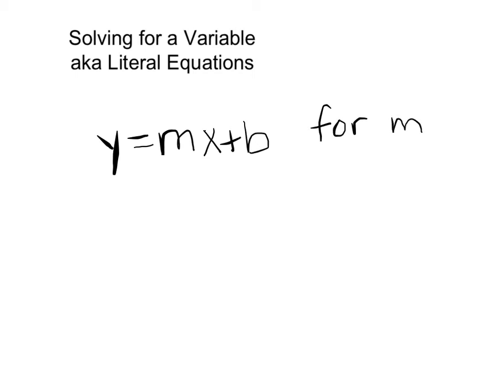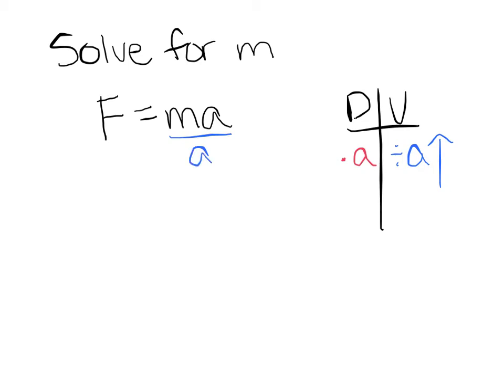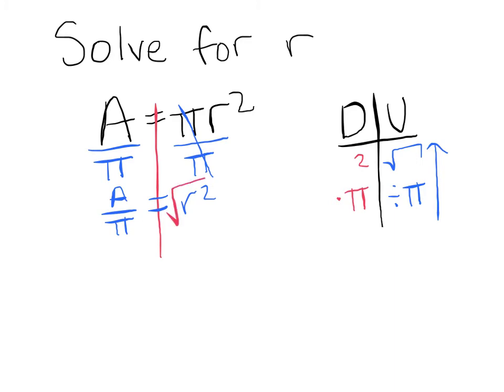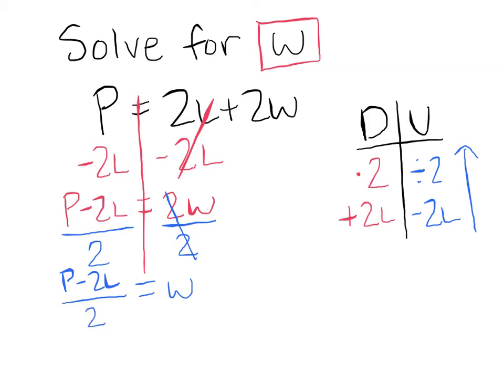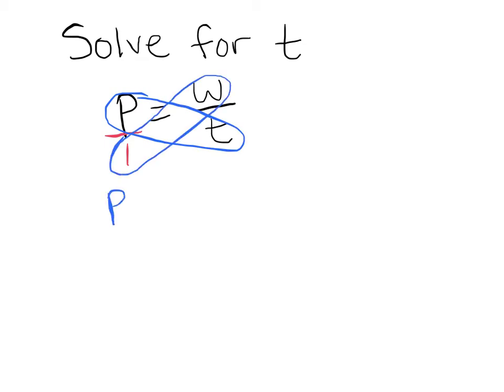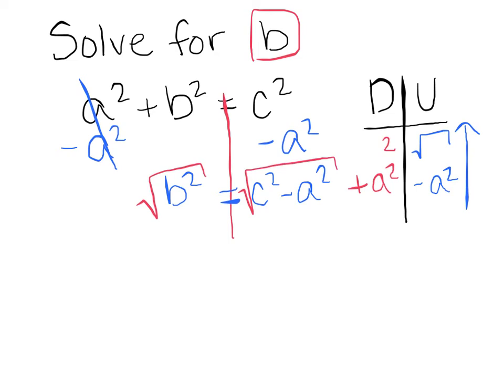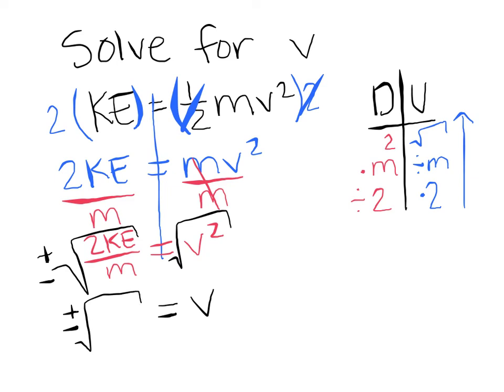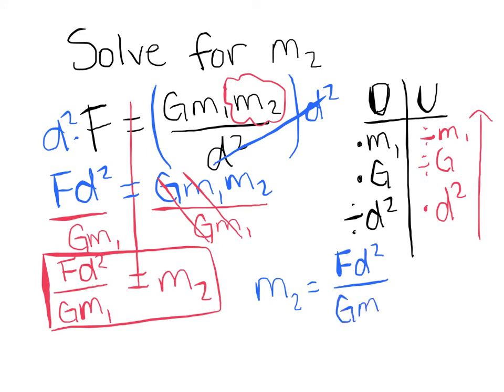Literal Equations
This video covers solving literal equations which is solving for a variable.